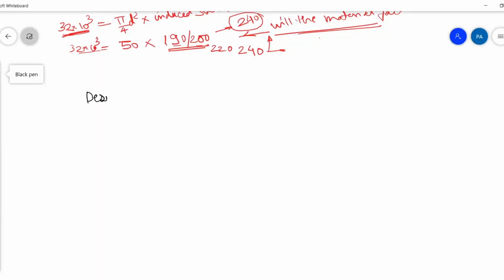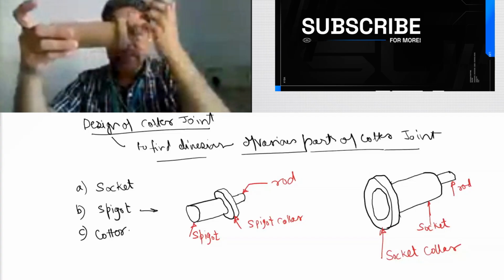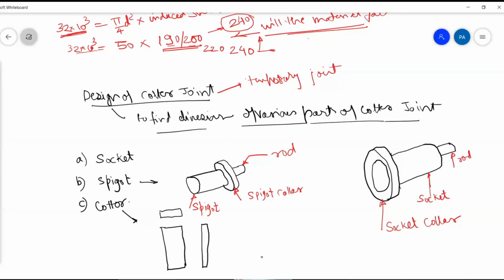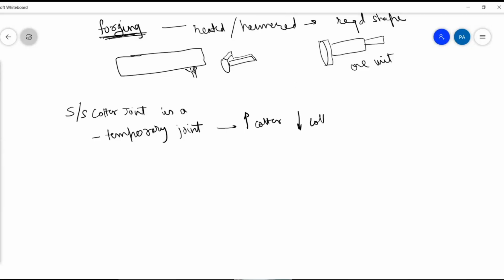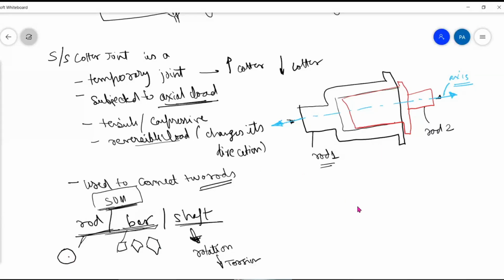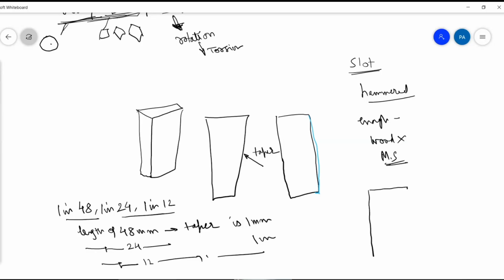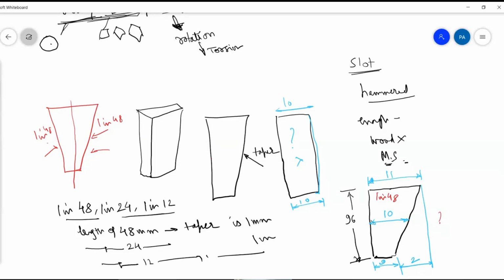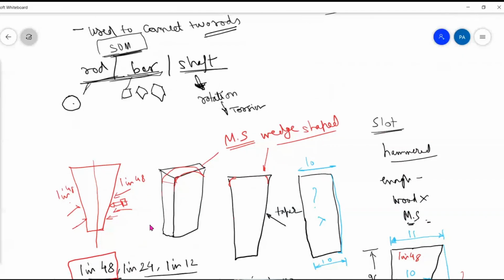Basic Parts of Cotter Joint |Nomenclature of Cotter Joint | Parts & Their Functions Explained 🔩⚙️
Understanding the nomenclature of Cotter Joint is essential for mastering its design and applications in mechanical systems.

In this video, you'll learn:

✅ What is a Cotter Joint?
✅ Detailed explanation of its parts and their functions
✅ Key components:
         Spigot
         Socket
        Cotter
✅ How each part contributes to the joint's functionality
✅ Simple diagrams
Perfect for engineering students preparing for machine design concepts!